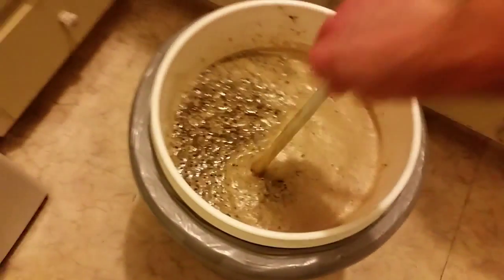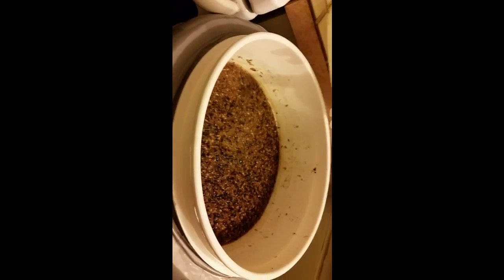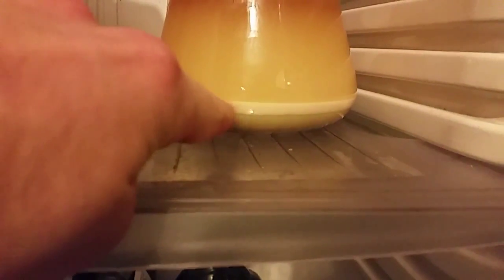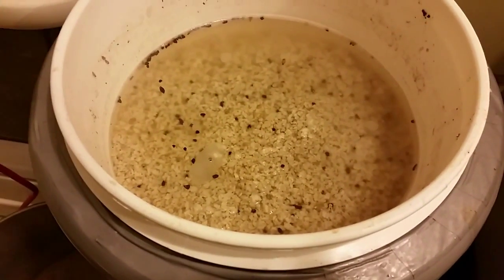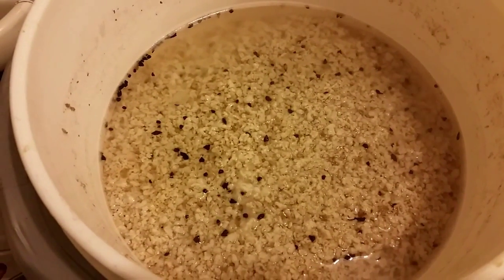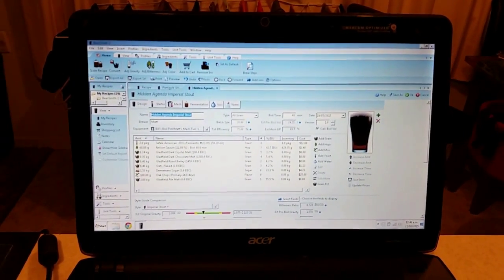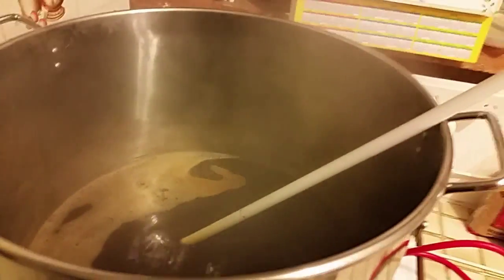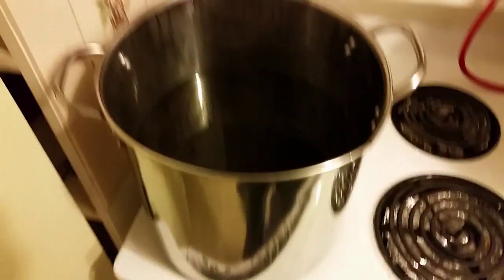Brewing - Imperial Oaked Stout and Partigyle Smoked Stout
Here's my latest double batch - was good fun and both started fermenting nicely. Will oak the imperial once it calms down with 100g Jack Daniels Tennessee chips.

They're back with something even better!